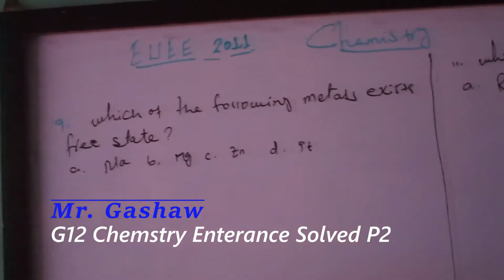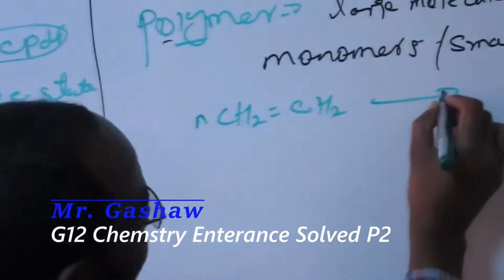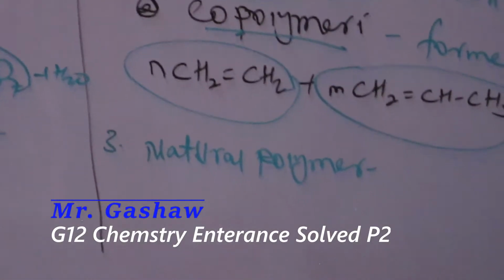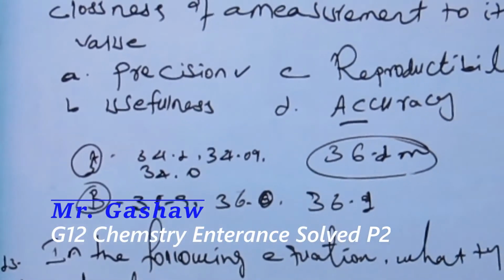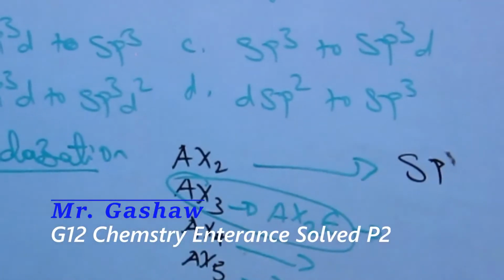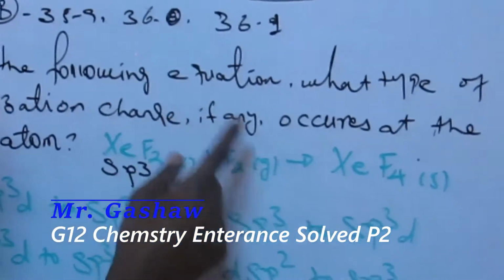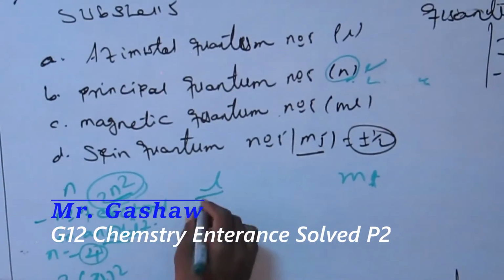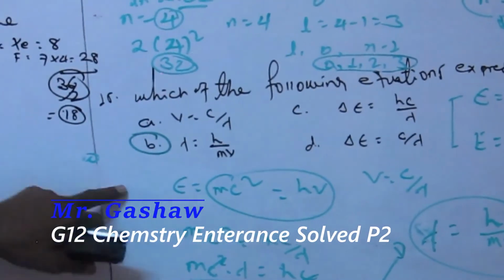Chem Enterance Solved Part2